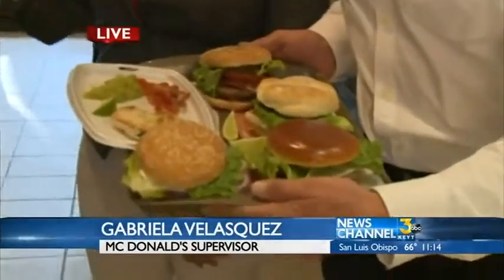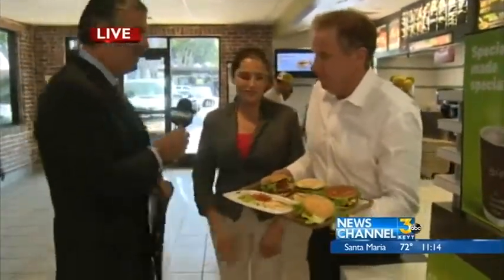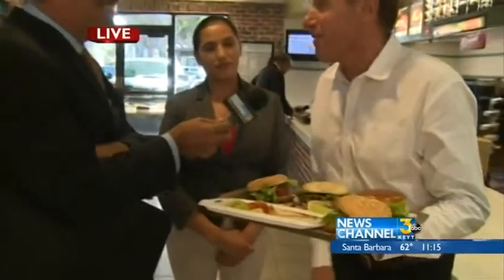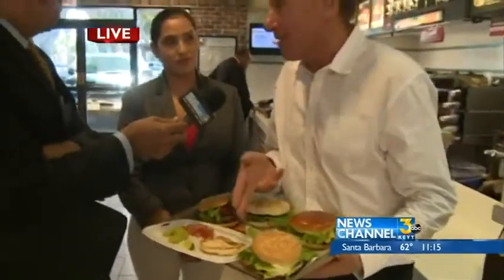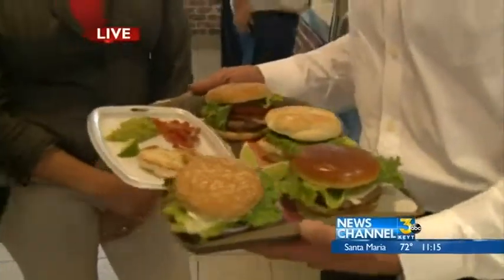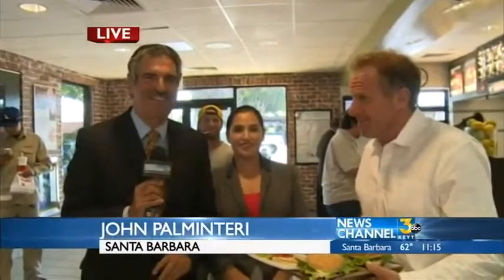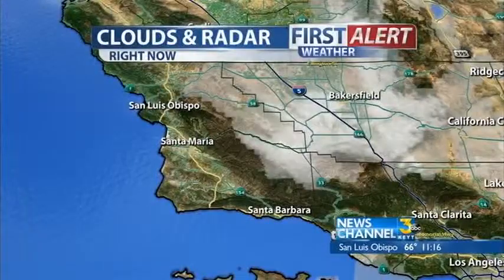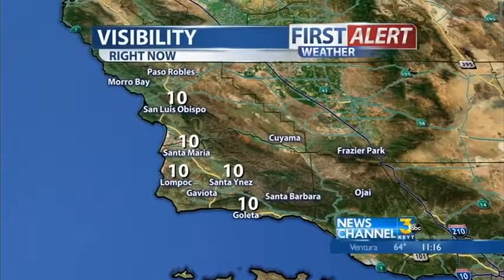McDonald's Adds Crafted Sandwiches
McDonald's on the Central Coast are part of a test market for new "Taste Crafted" chicken and burger sandwiches.